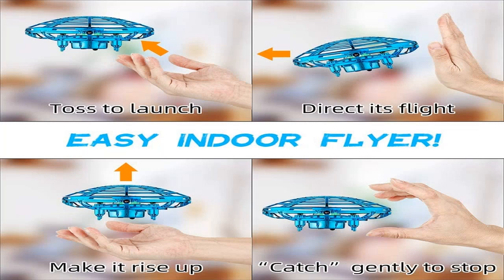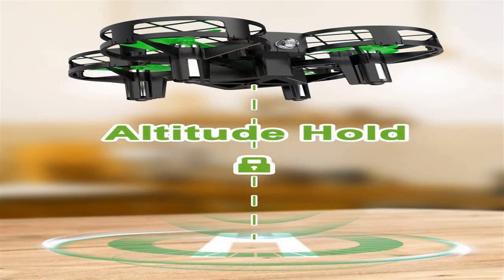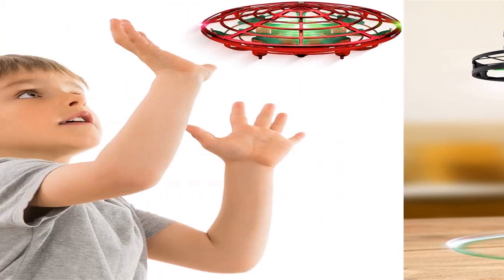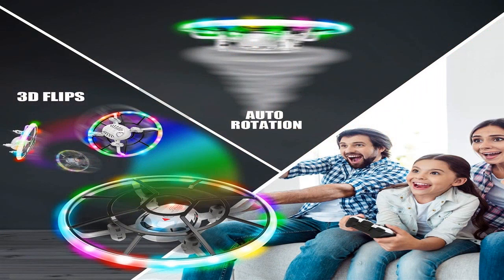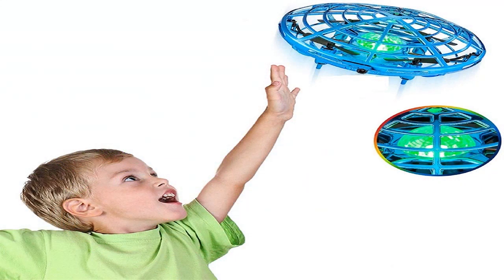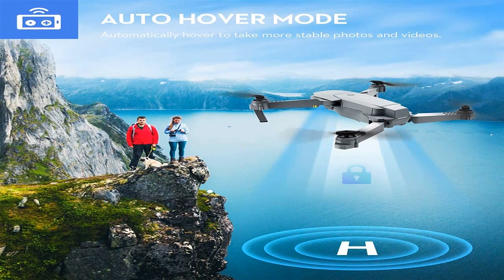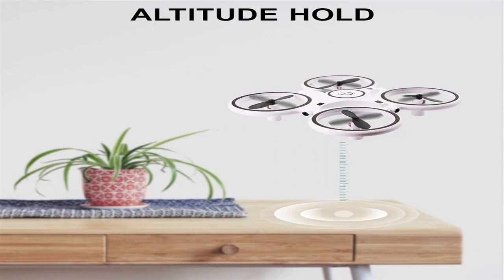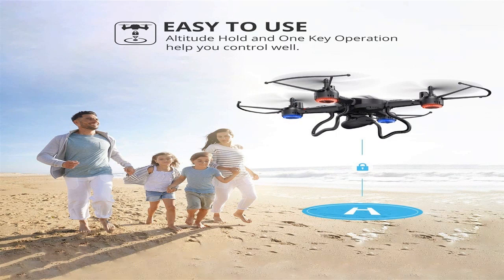crazepony mini quadcopter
Quadrocopters have actually become one of one of the most prominent toys in a number of years. If earlier only the military might afford such a gadget, now even children are getting drones. Let's take a look at how to choose a quadcopter to enjoy a steady trip. Drones have various varieties of props. Depending upon their number, devices are separated into three types:
Tricopters: Three-propeller designs. Not the most steady, so they are just ideal for fun. A great photo is unlikely to be taken.
Quadrocopters: 4-propeller drones, most preferred. The version is steady, allows for video clip as well as photography.
Hexacopters and also Octocopters: These are costly and also hefty vehicles that can carry freight. For amateur purposes, they are almost not made use of.

Quadcopters can be of different weights.
Mini drones are suitable for a youngster as well as launch inside the house. Their weight can be 50 g. They are wonderful for practicing drone control skills.
Versions evaluating approximately 500 g are considered tool in dimension. This is the most effective selection. Such tools already need to be introduced outdoors, they can bring the cam.